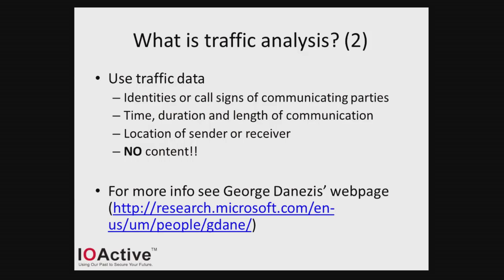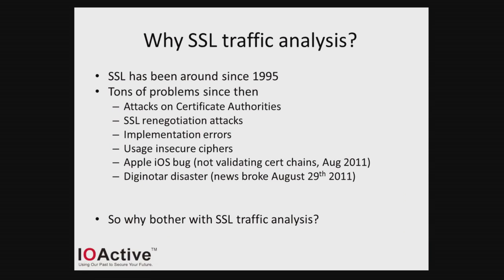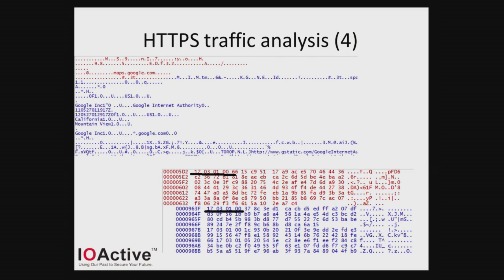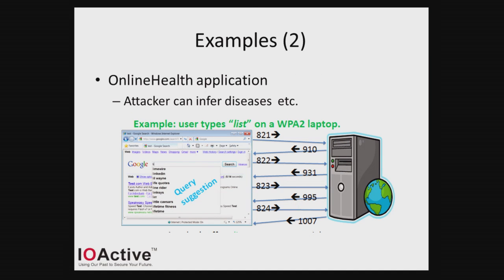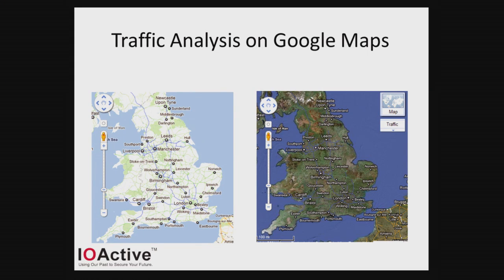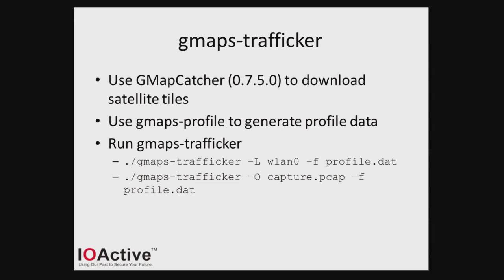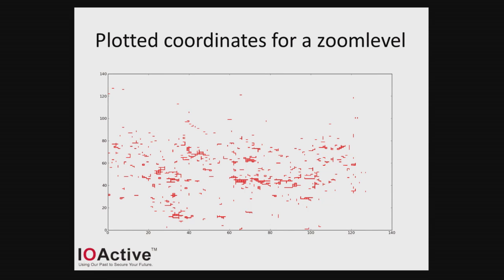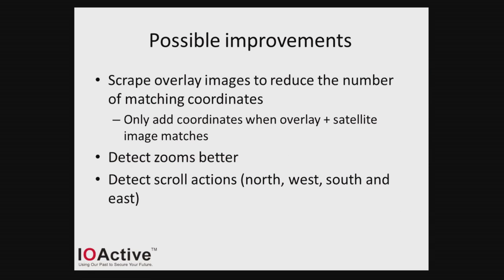SSL Traffic Analysis Attacks - Vincent Berg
The talk will focus on modern SSL traffic analysis attacks. Although it has been known and great papers have been published about it most people still are not aware of the length an attacker can go through in order to extract useful information from the SSL sessions. By showing some large targets and some useful progress in that space it is hoped that the audience will gain a better understanding of what SSL traffic analysis is, that it is a real threat (depending on the skills of the assumed adversary), and some knowledge on how to try and avoid these type of attacks.

There will be a bunch of research tools accompanying the talk with at least one being a proof of concept on how to do traffic analysis on Google Maps.